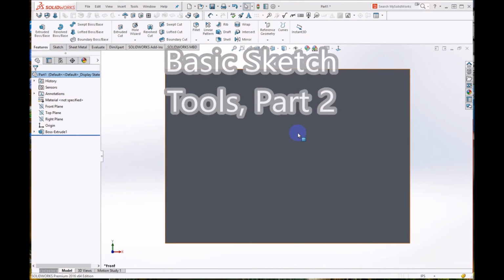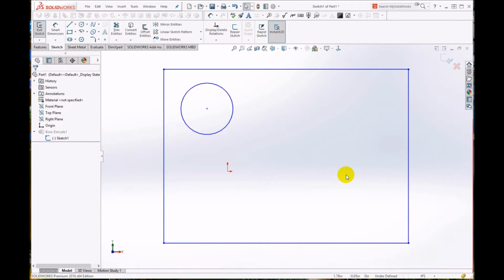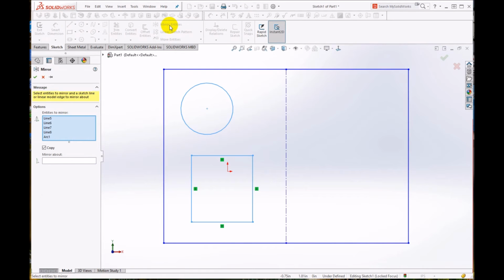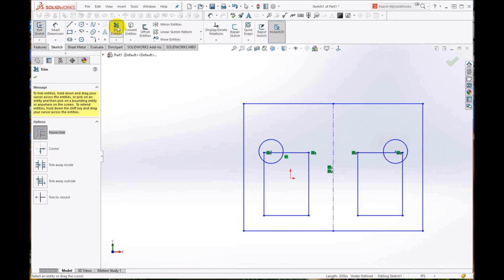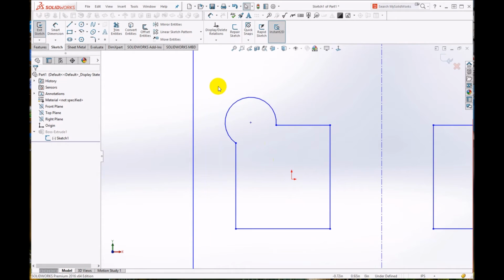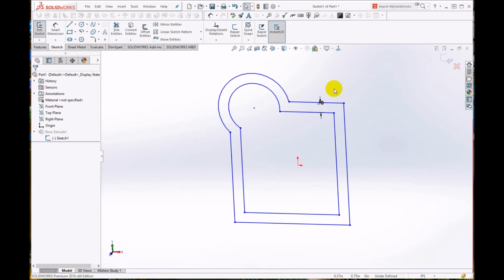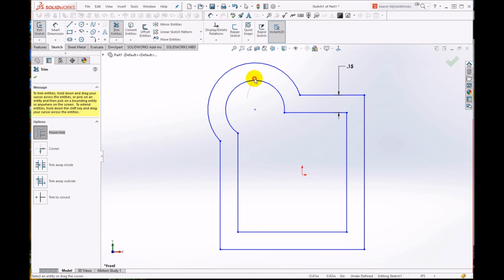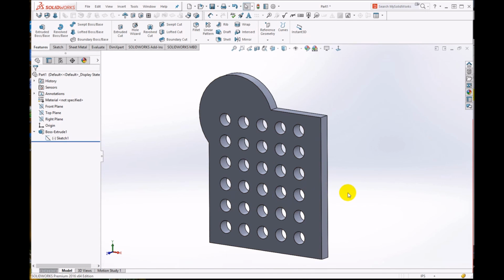Basic Sketch Tools 2